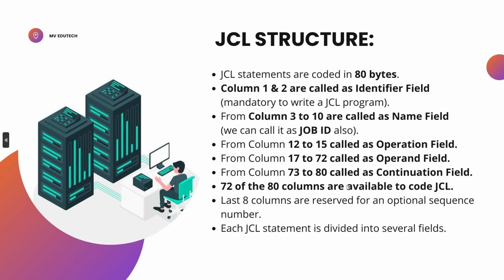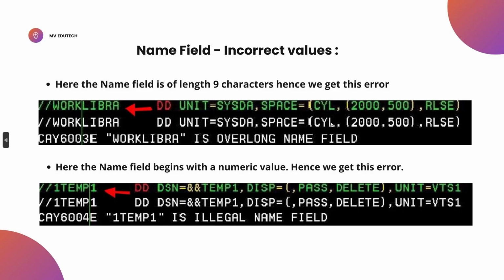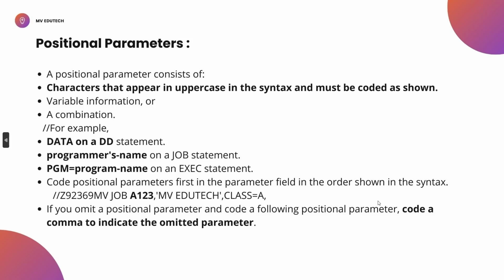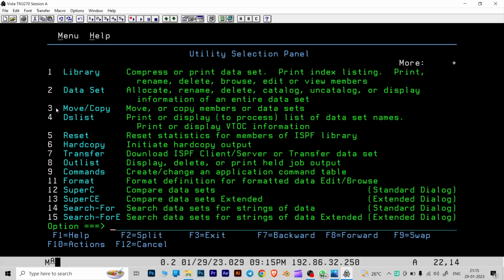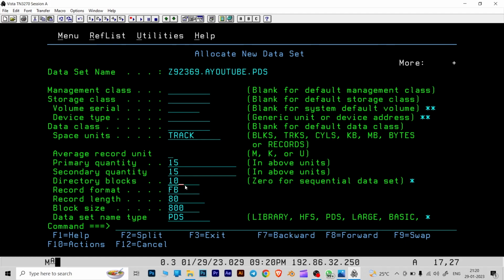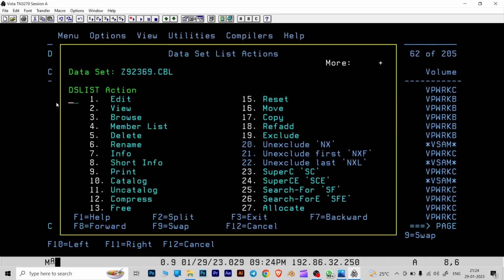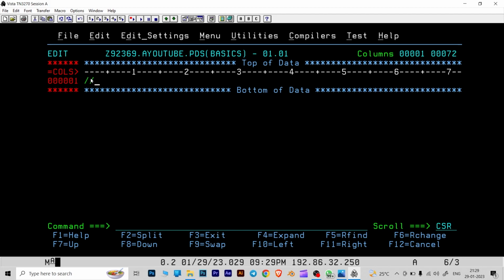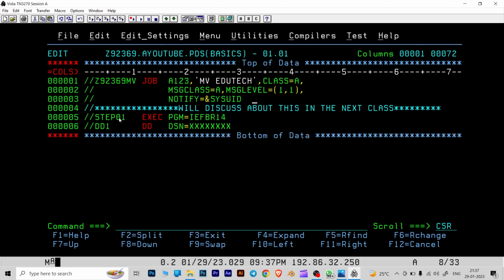JCL INTRODUCTION || IBM MAINFRAME || COGNIZANT || MV EDUTECH || MALLA VENKATESH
JOIN TELEGRAM TO GET PPT AND PDF🙌
FOR ANY DOUBTS
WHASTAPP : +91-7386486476